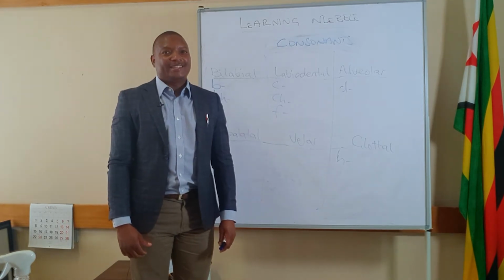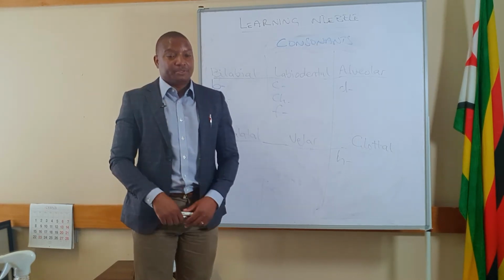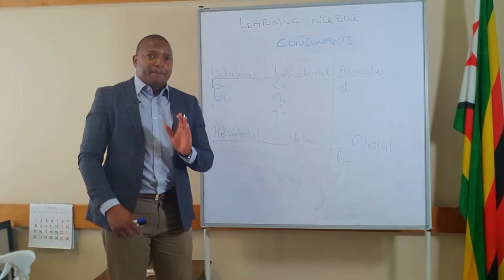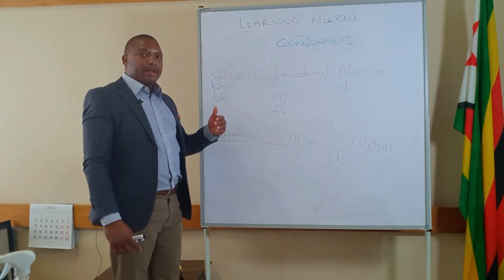Ndebele for Beginners Episode 6: Consonants continued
Welcome to Lesson 6, we continue to look at consonant sounds in Ndebele and places of articulation.